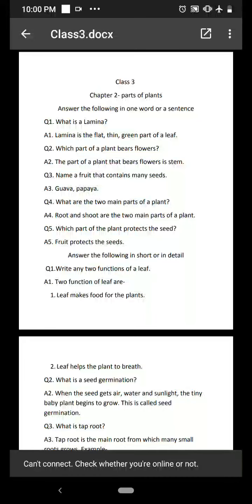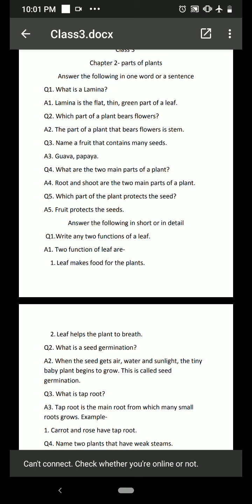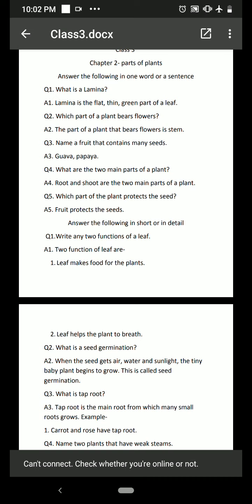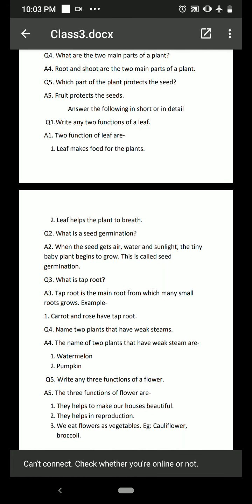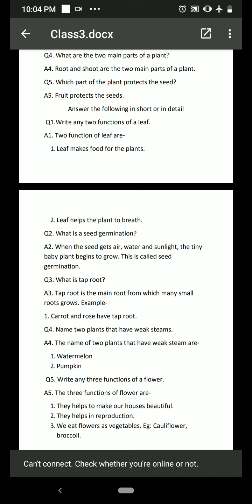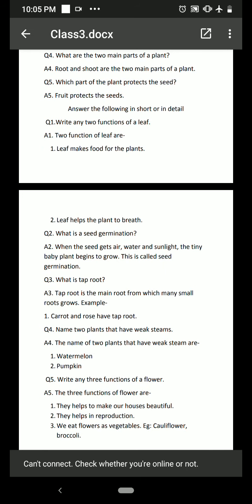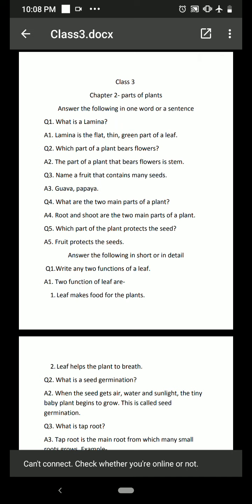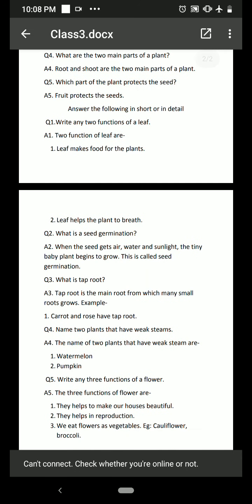Class 3 science